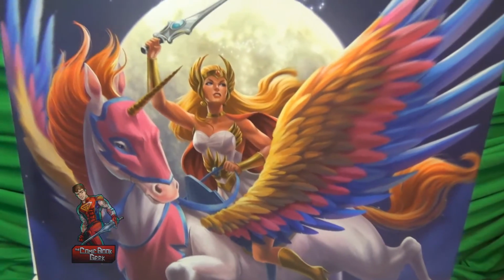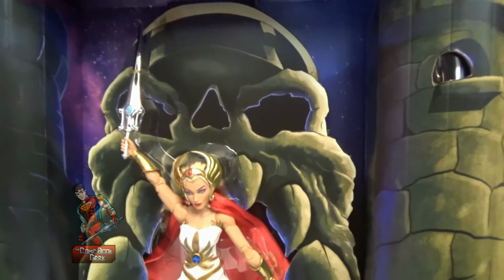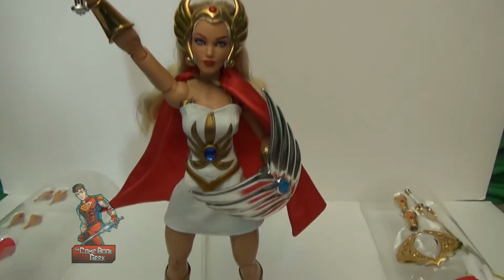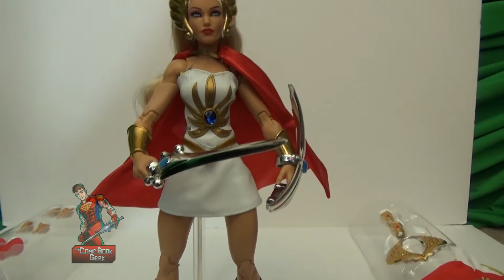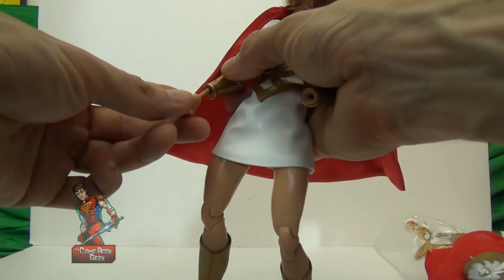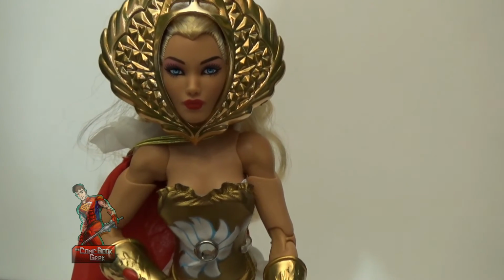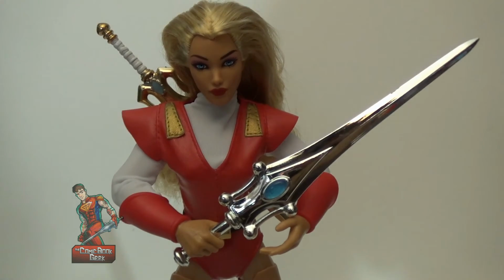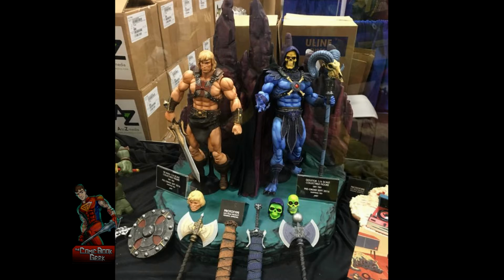She-Ra - Mattel SDCC 2016 Exclusive 11" Figure (NOT Barbie) Unboxing & Review - Princess of Power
She-Ra - Princess of Power fans, here is the 11" Barbie-like doll that was made from MattyCollector. She was a San Diego Comic Con Exclusive, but was also available on MattyCollector.com for a short period. This doll is so cool and a great edition to any fan of the line. Lots of articulation and detail in her clothes and sculpt. I am impressed with this!